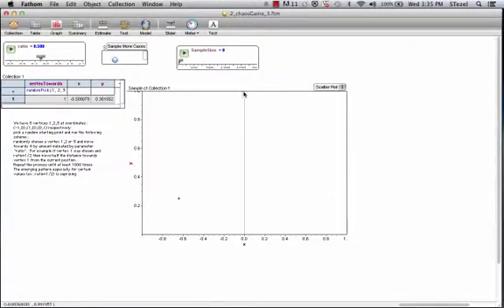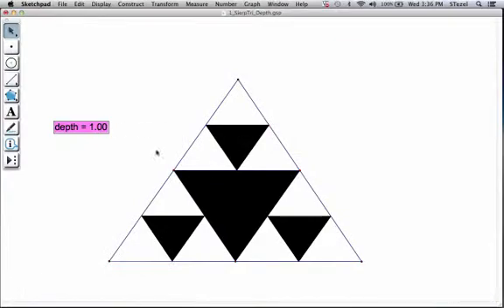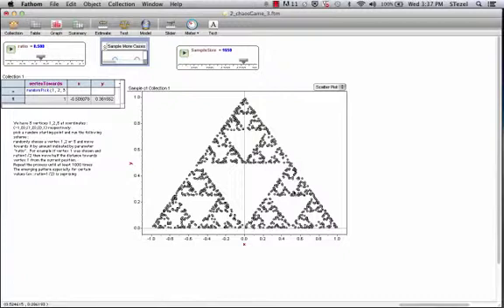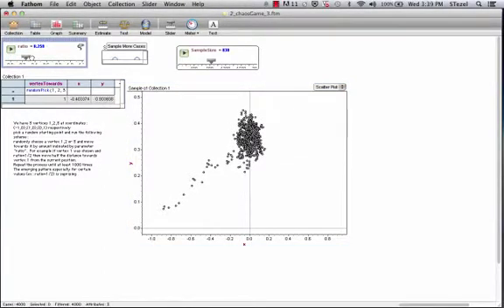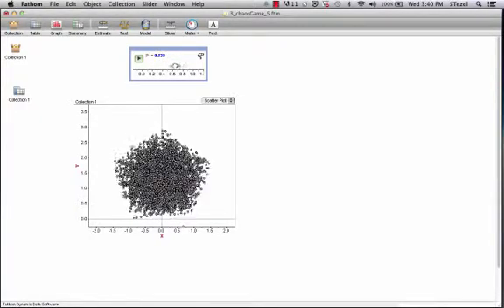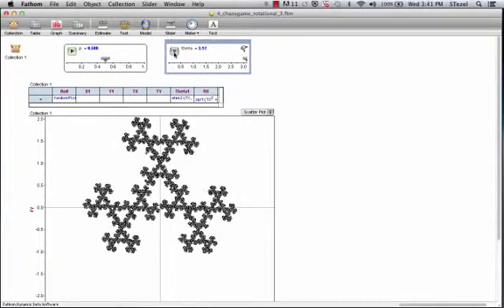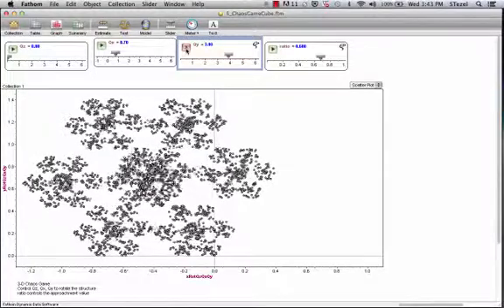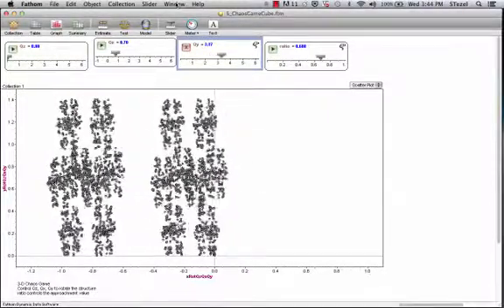Chaos Game & Variations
In this video some variations of the Chaos Game are explored such as: varying the dilation (approachment) ratio, varying the number of targets, adding a rotation in addition to the dilation (approachment), placing the targets in 3D (on the vertices of a cube for ex) instead of in 2D, etc.